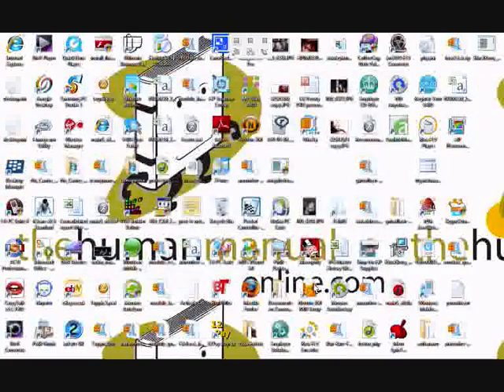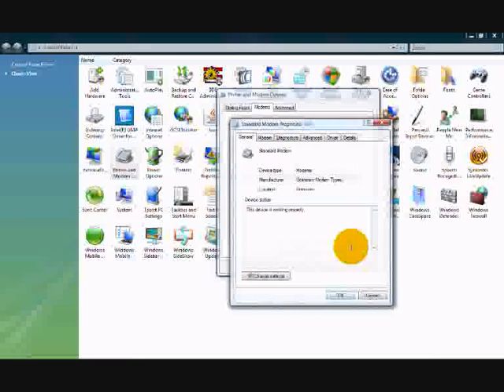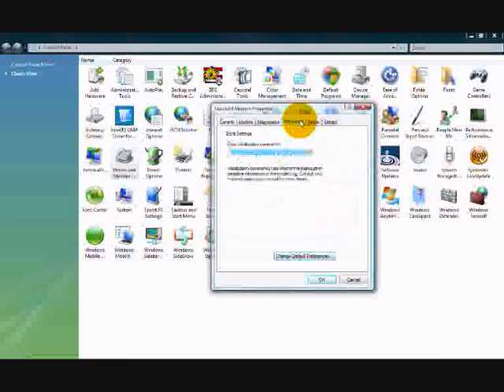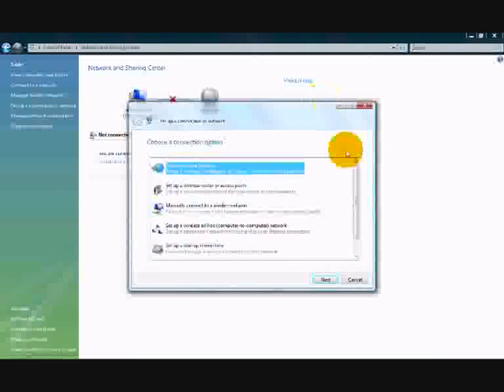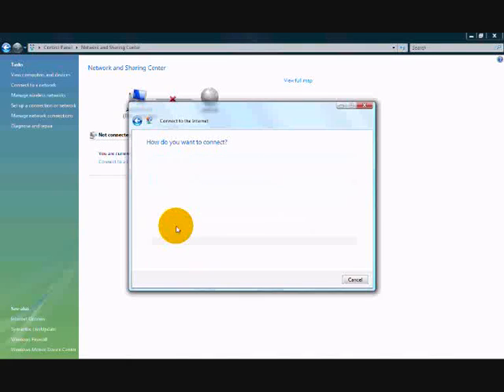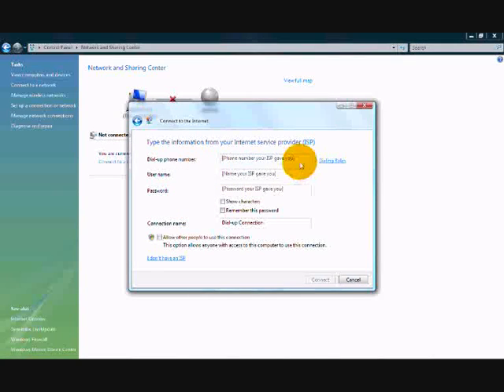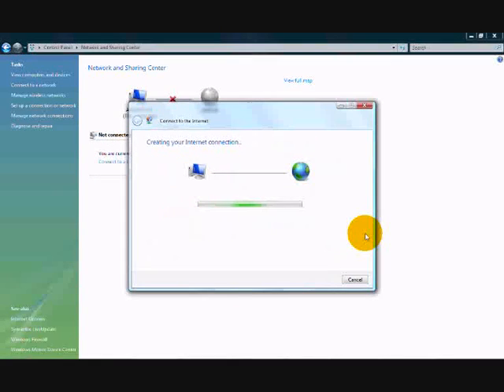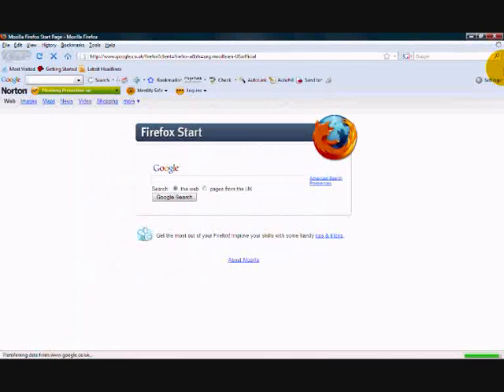Use your BlackBerry Bold 9000 as a Modem | The Human Manual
Never be without an internet connection by following our tutorial guide which will show you how to connect your BlackBerry Bold smart phone with your computer/laptop and use it as a modem. Powered by The Human Manual

(c)2009 519 Consultancy Limited  Distributed by Tubemogul.